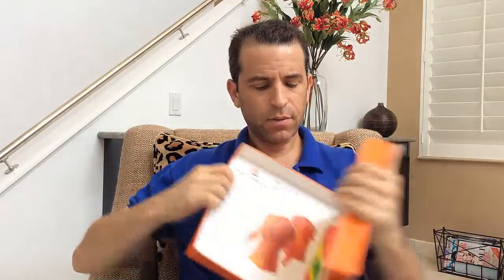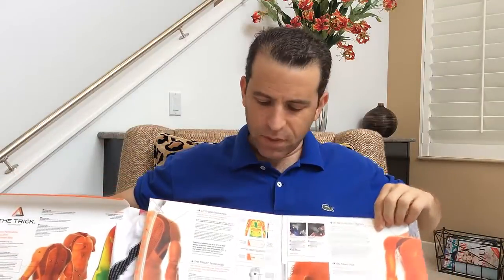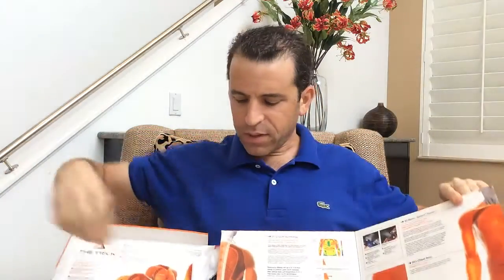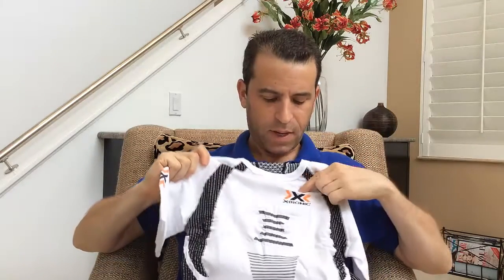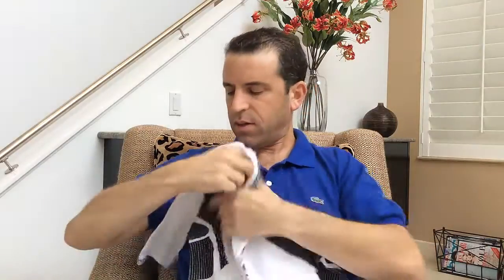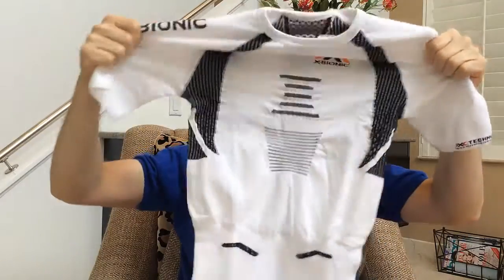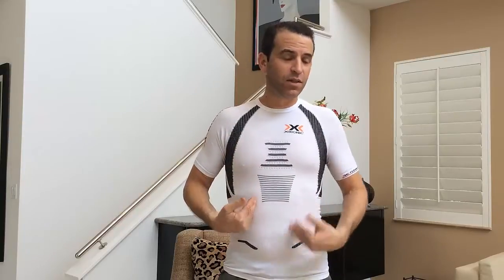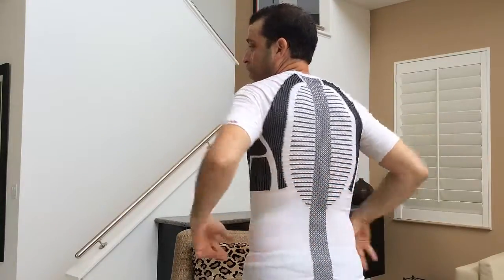X-Bionic The Trick Running Shirt Review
Try on the Trick Shirt for the first time: 4:13
Final thoughts after my ride: 4:49

Product Description
The X-Bionic the Trick Men's Running Shirt allows you to run longer and faster without overheating. With The Trick, the innovative developers at X-BIONIC have found a new and superior way to regulate your temperature. Along an insulation zone on the spine, an overheating of the entire body is simulated tricking the brain into thinking you are warmer than you really are. To combat this, the brain initiates sweat production far earlier in your run. Even before the body overheats, it is cooled by sweat, effectively and more quickly. The strain on physical systems is relieved. RESULT: You have more energy for performance. The Trick Running Shirt is also packed with other award-winning technology from X-BIONIC, such as the 3D-BionicSphere System on the chest and back, which will ensure that during your run, you remain at a constant 37 degrees Celsius.Features: 3D-BionicSphere System in the chest area: Without giving the body the impression that it is getting cold, fresh air from the 3D-BionicSphere System in the chest area cools down the body temperature. The air is tempered inside the ducts, working like a sluice. Hot, moist air is disposed of using the dynamics of body warmth and then replaced with new fresh air. Air ComPlex-Zone: at the solar plexus, directly under the 12th thoracic vertebrae, important nerve fibres receive signals that influence one?s entire well-being. The AirComplex-Zone protects this sensitive area with special channels. Warm air enclosed there insulates optimally in the cold. The system?s structure processes excess sweat from physical activity and ensures appropriate cooling of the core. SweatTraps: Trap perspiration before you start to feel it. Sweat is wicked away so it can evaporate using heat dynamics. A film of perspiration ? too thin to be noticeable ? is left behind to cool the skin. THE TRICK: the latest technological development from X-BIO